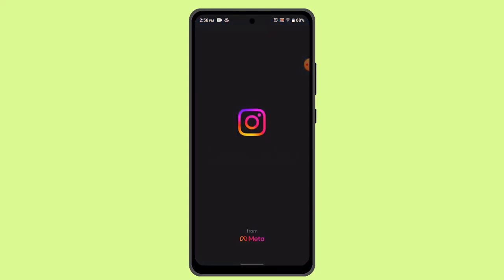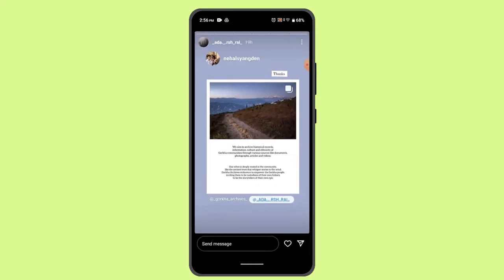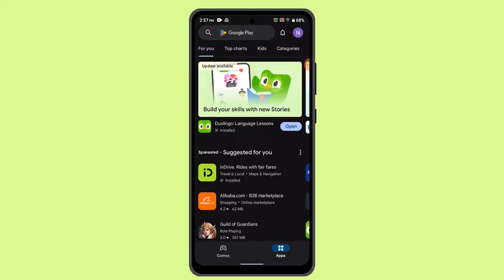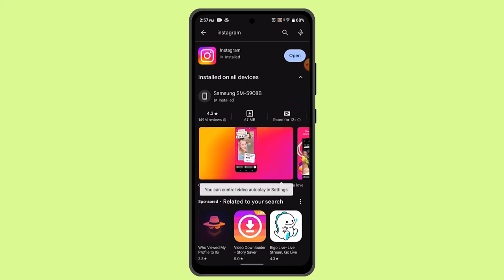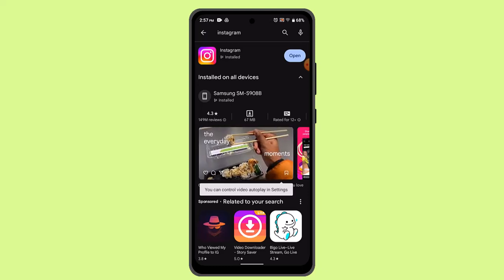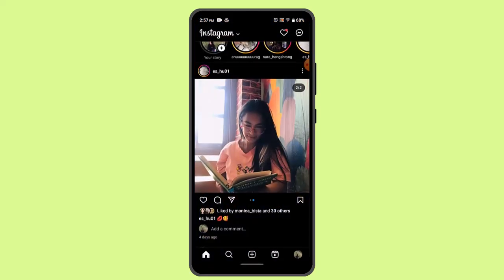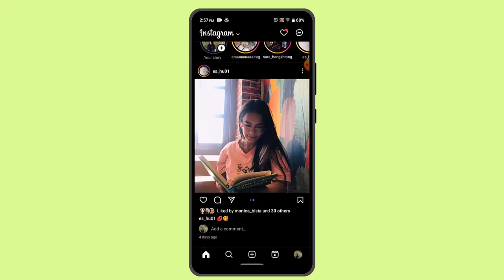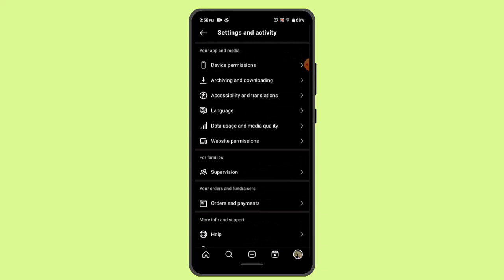How To Fix 'Add Yours' Is Not Working On Instagram !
This Video Is based on How you can fix 'Add Yours' is not working on Instagram

Chapters / Timestamps
0:00 Introd
0:25 'Add Yours' is not working on Instagram
1:27 Outro